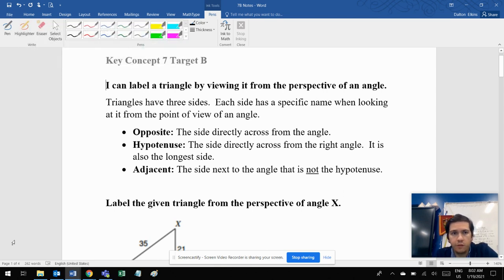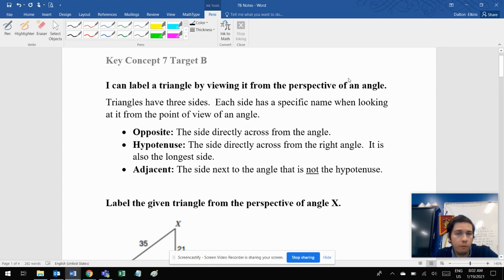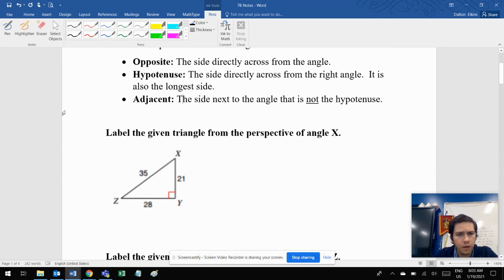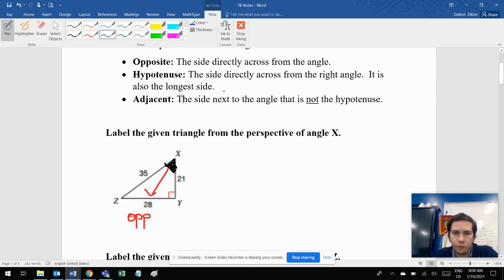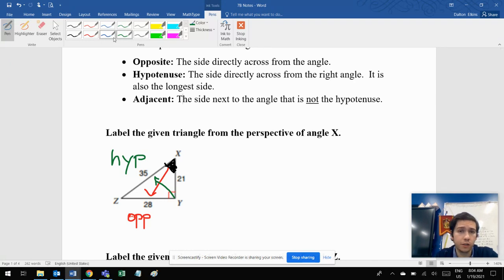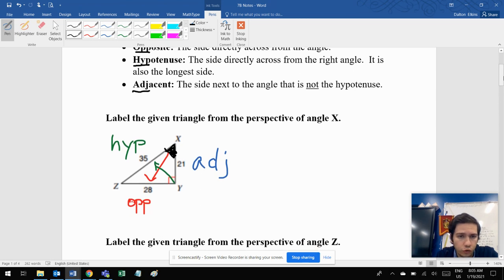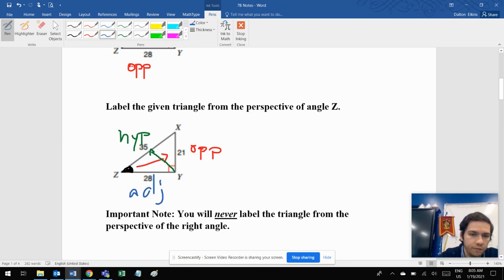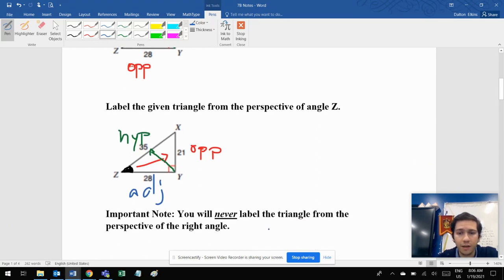Integrated II Math KC 7 Target B Day 1 Part 1